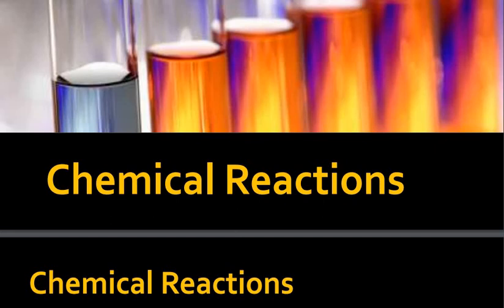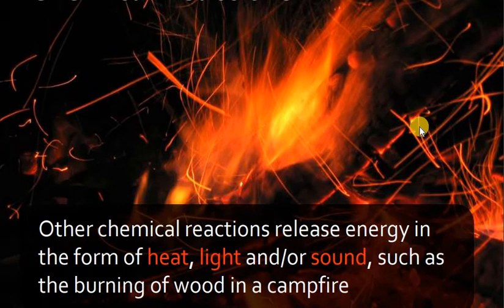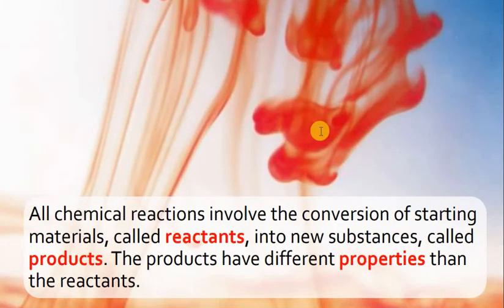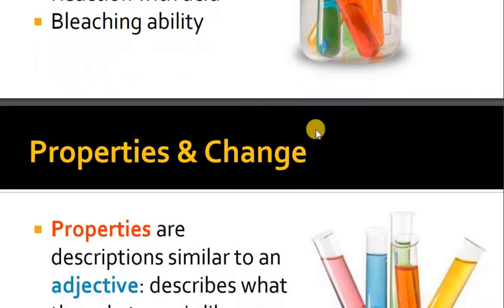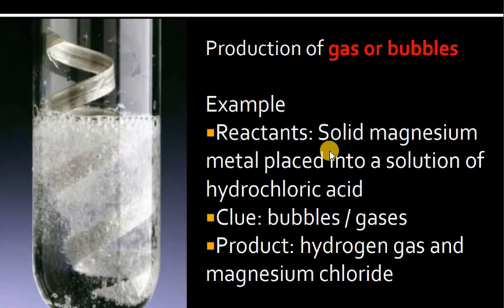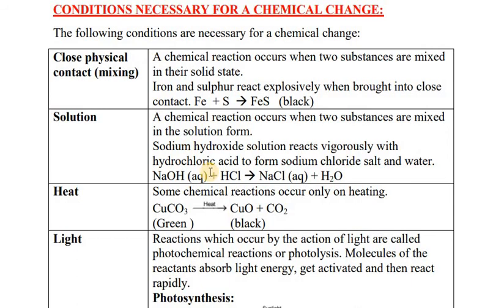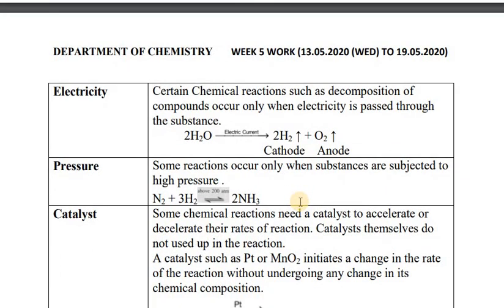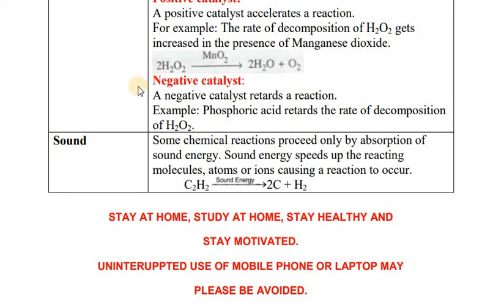CHEMICAL REACTION CHARACTERISTICS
CONDITIONS FOR A CHEMICAL REACTION.
CHARACTERISTICS OF A CHEMICAL REACTION.